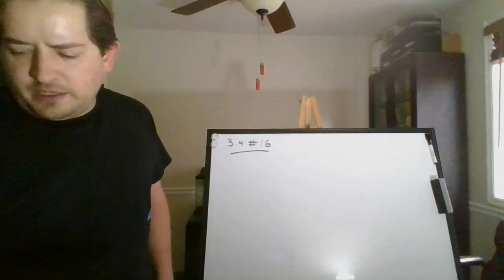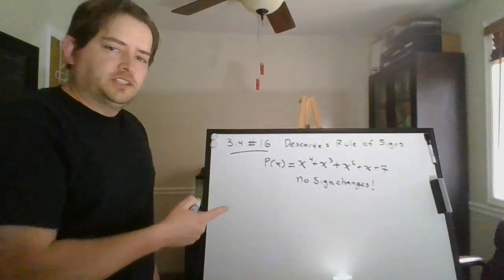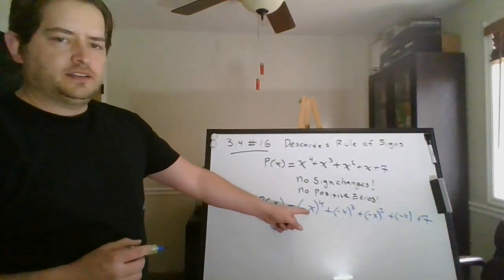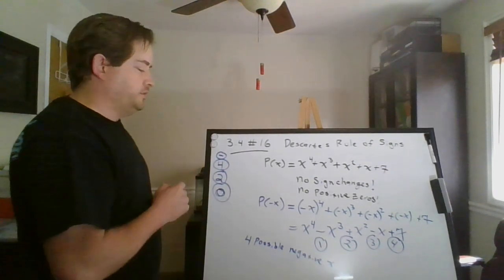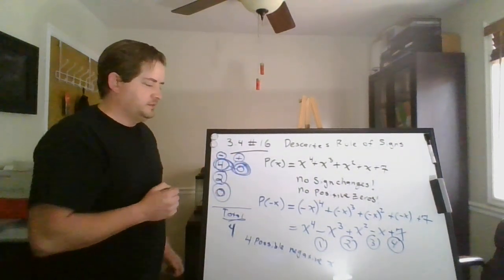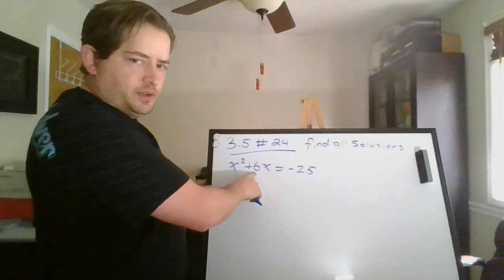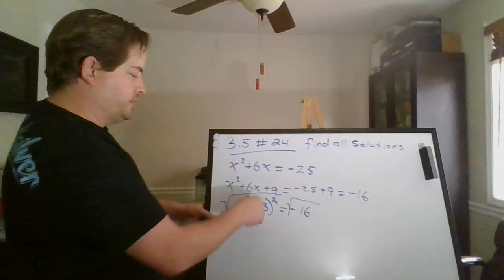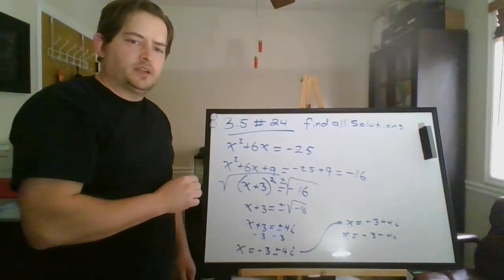PC1 3.4 & 3.5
PreCalc 1 Sections 3.4 and 3.5 problems